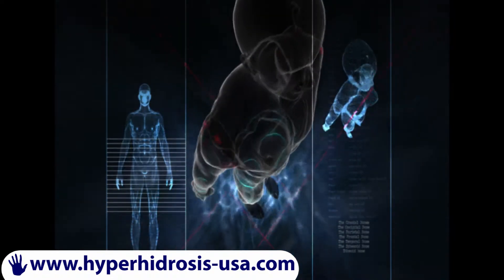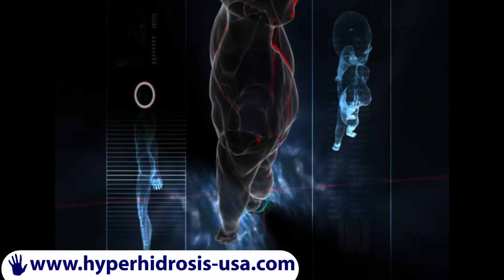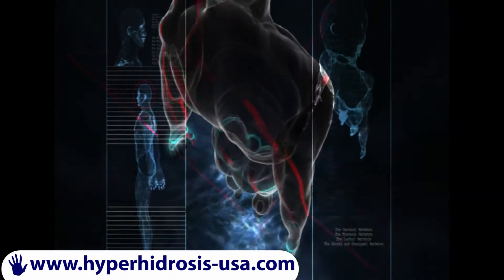What is Compensatory Sweating? - Dr. Dave Show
What is Compensatory Sweating? The Dr. Dave Show. ASK THE EXPERT - Dr. David Nielson 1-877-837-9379.